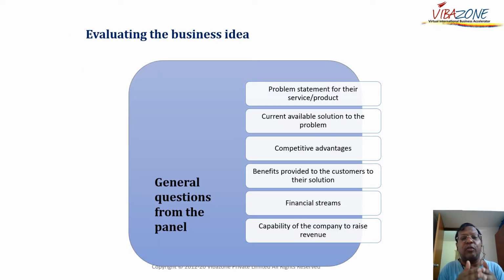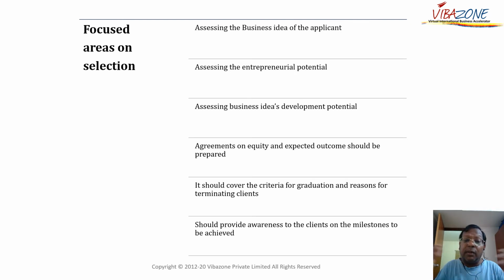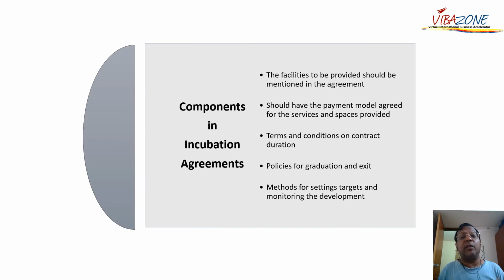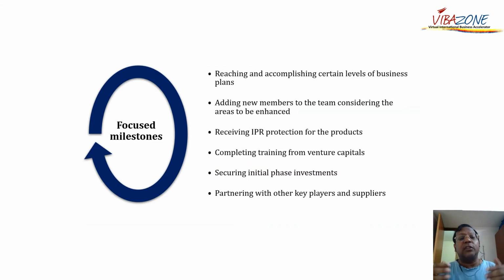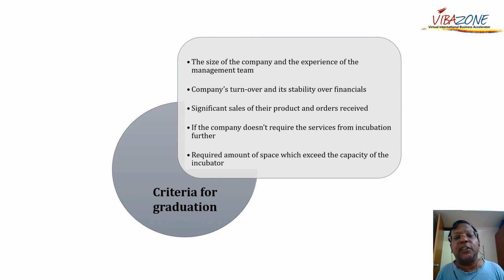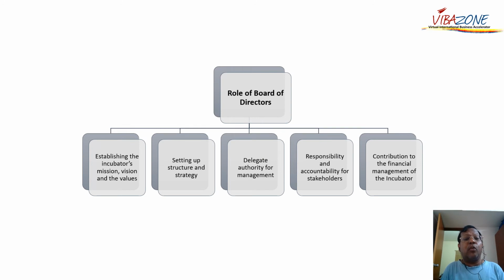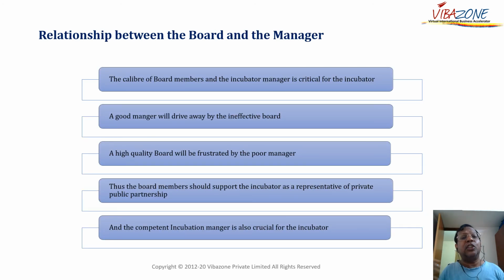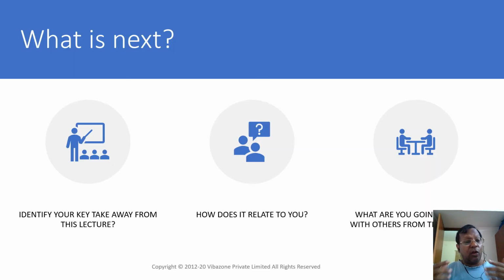Session 9 Business Incubation Managing Part 1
Managing the incubator Part 1